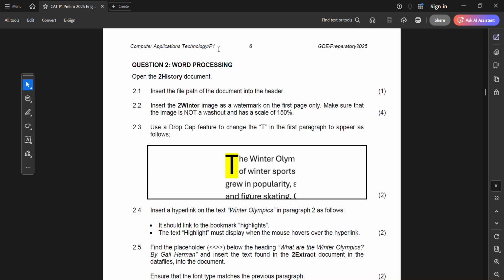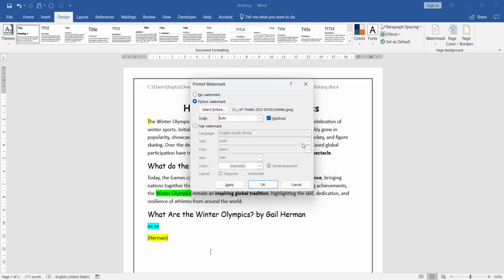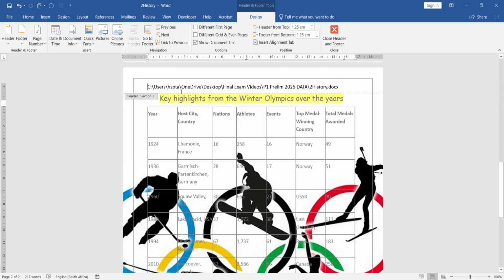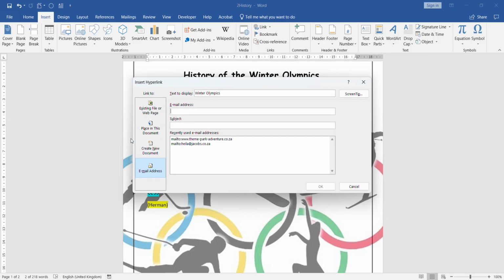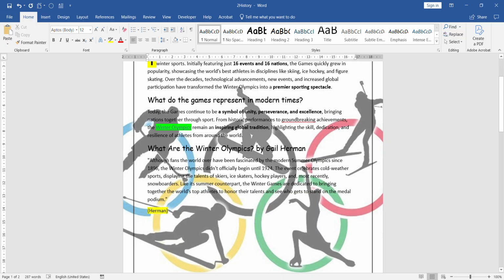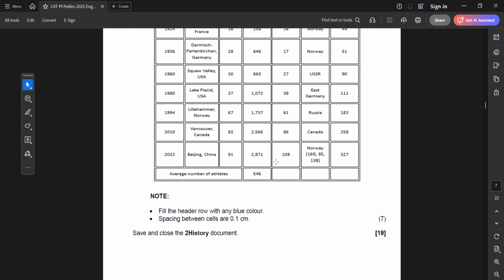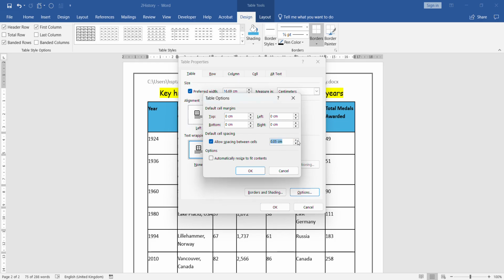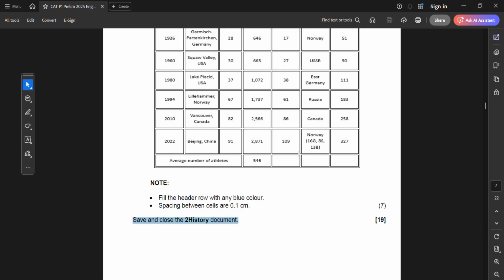Question 2 Word Processing